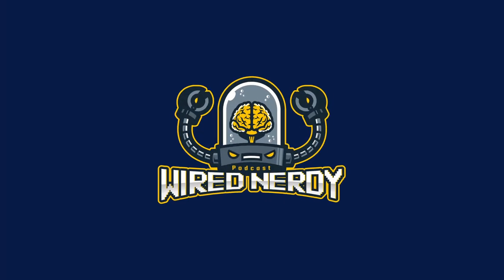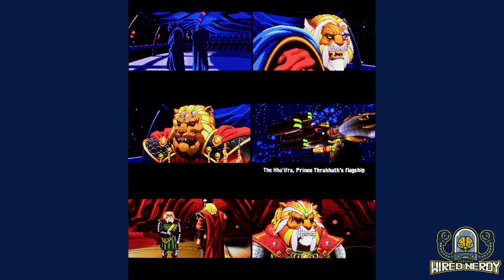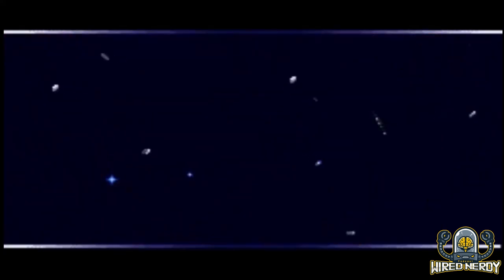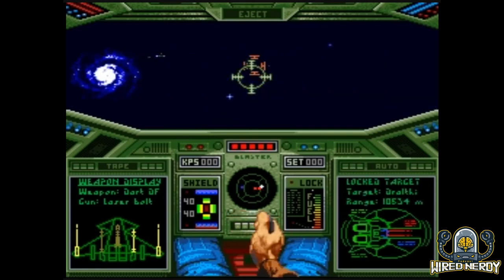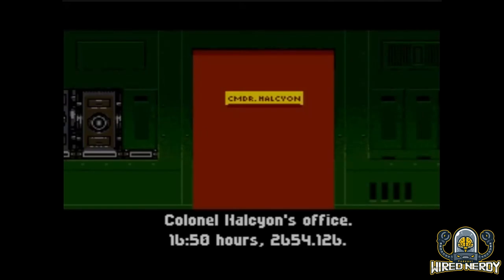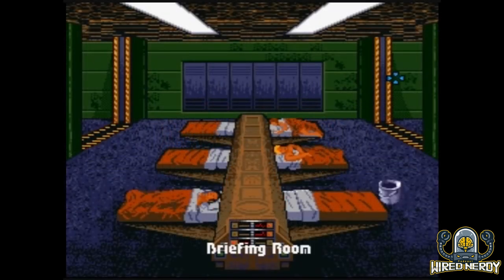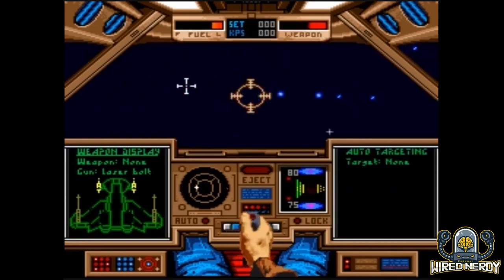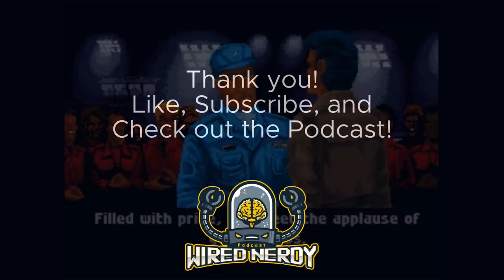Wired Nerdy Retro Review - Wing Commander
A quick look back at Wing Commander for the SNES!